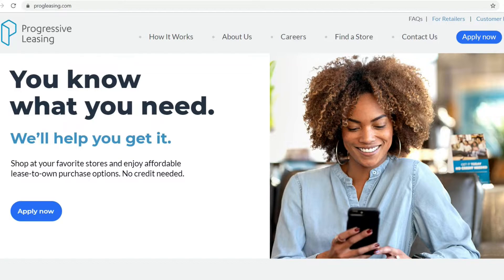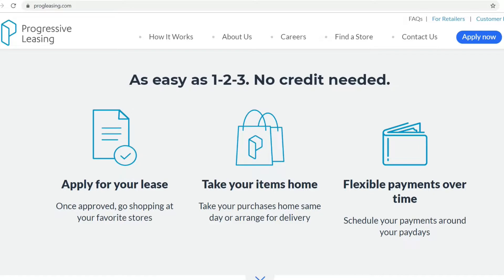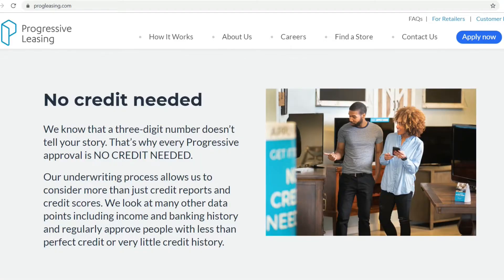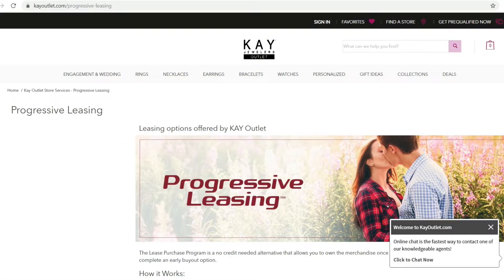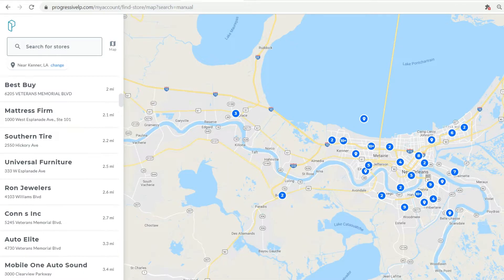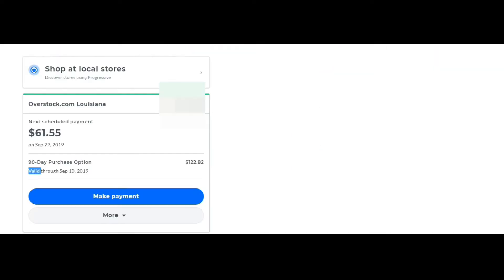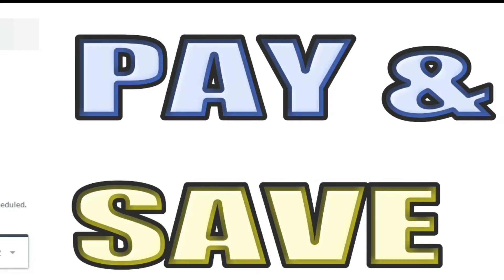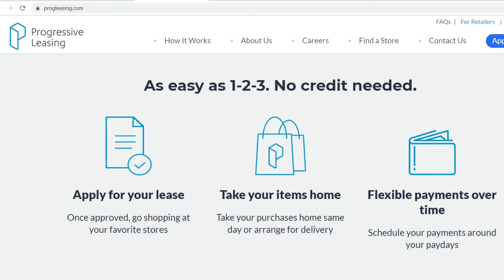Progressive Leasing, Split Payments, No credit Needed, Finance Electronics, furniture, Auto, & More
Progressive Leasing Review: Shop with No Credit Needed, Lease to Own, Split payments,  Overstock, Best Buy, Kays Outlet, Big Lots, Cricket Wireless

Progressive Leasing allows you to shop at your favorite stores with over 30,000 retail locations nationwide, you can enjoy affordable, flexible lease-to-own payment options on items such as furniture, electronics, jewelry, tires & wheels, mobile devices, appliances, sofa, refrigerator, bed, tv, office chair, freezer, air fryer, mattresses, and much more. There are many stores you can shop online & in store. Progressive Leasing offers Lease to Own which allows you to pay for the item over time, and usually offer 90 days same as cash.

Some stores that accept Progressive Leasing are Best Buy, Big Lots, Kays Outlet, Furniture Mart, Conns Home Plus, Mattress Firm, MetroPCS, Lowes, Boost Mobile, T Mobile & Many More.